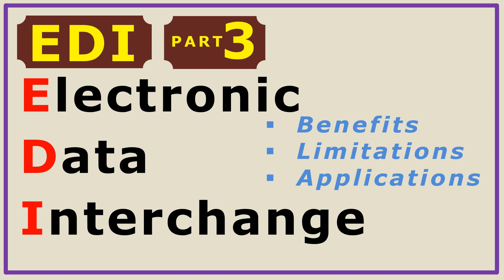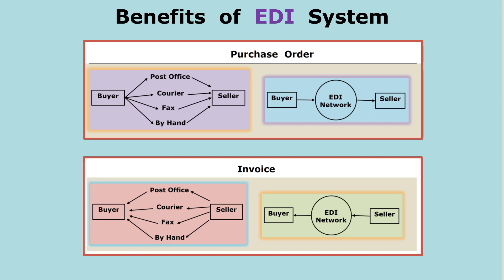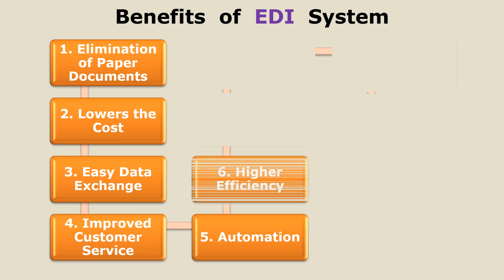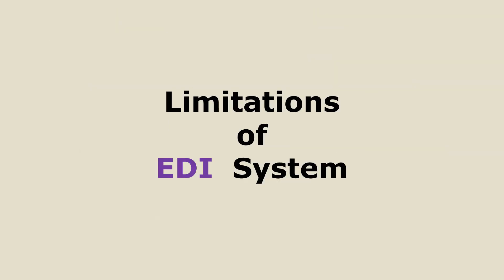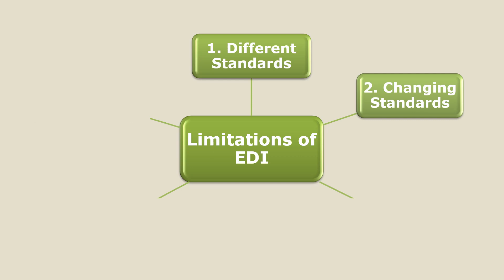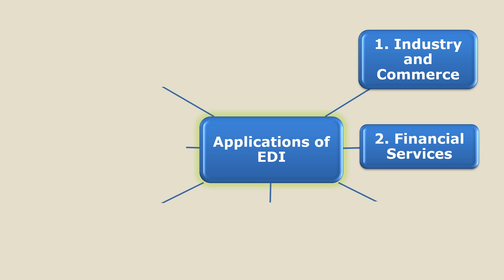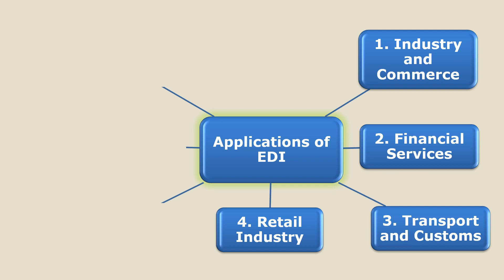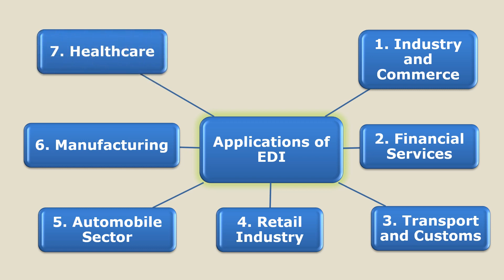21. EDI - Electronic Data Interchange - Benefits (Advantages), Limitations and Applications.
This video is for E-Commerce Course Students.